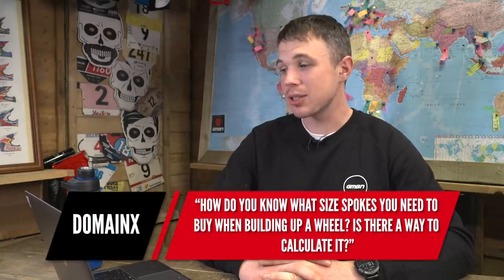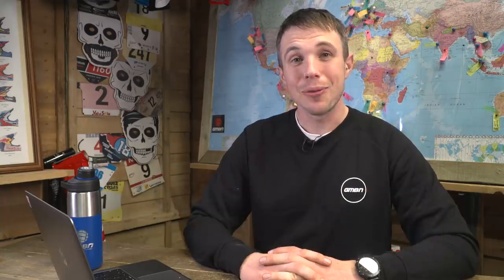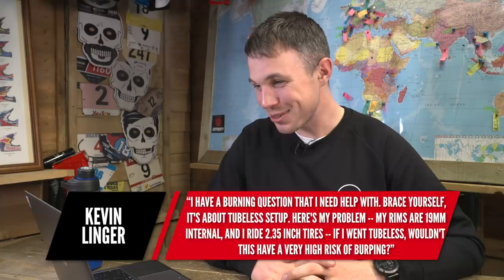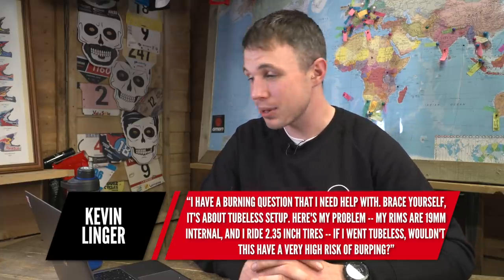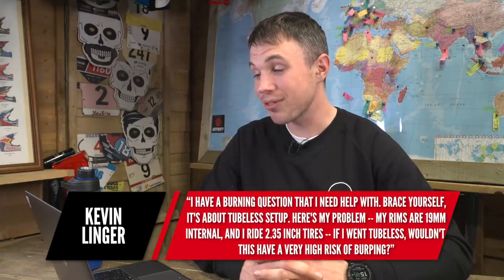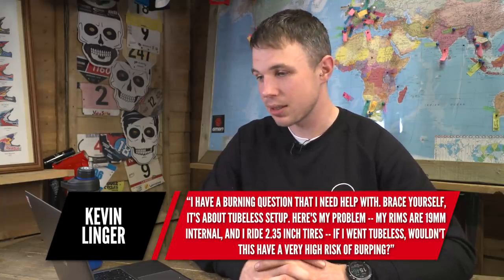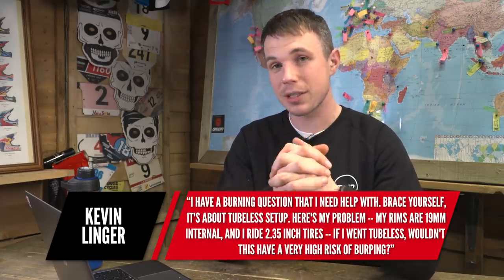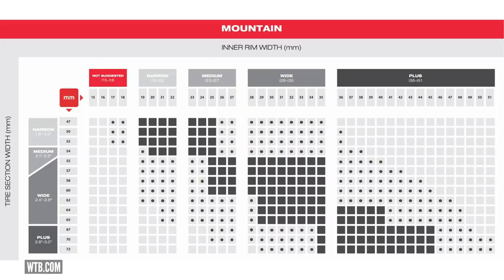How Do I Measure Spoke Length? | Ask GMBN Tech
What is the best way to calculate spoke length? What is the ideal lacing pattern for mountain biking? Does handlebar width affect the reach of an MTB? Henry is here to answer all of your tech questions this week🔧

Got a question about mountain bike tech? Submit it in the comments below by using the hashtag

If you'd like to contribute captions and video info in your language, here's the link 👍

Chelsea Harbour - Yellowbase
Faster Car (Ooyy Remix) (Instrumental Version) - Loving Caliber
Keep Standing (Instrumental Version) - Origo
Lucid Dreams (Instrumental Version) - Tape Machines